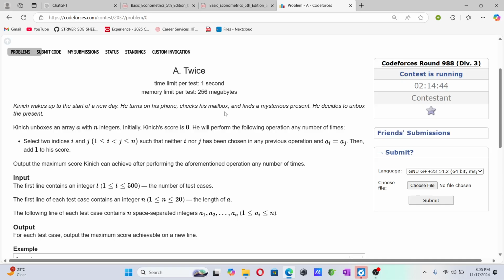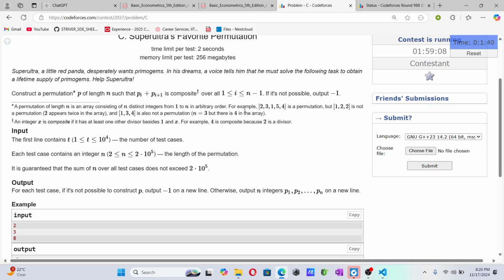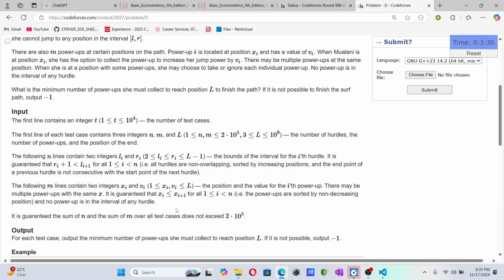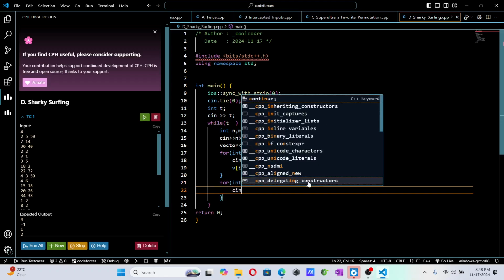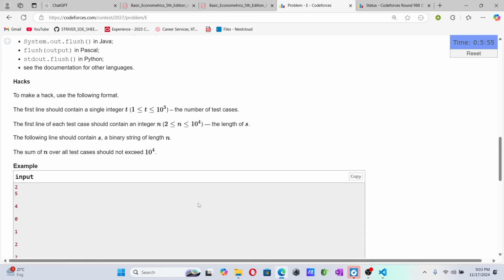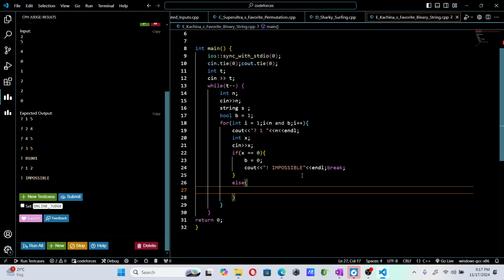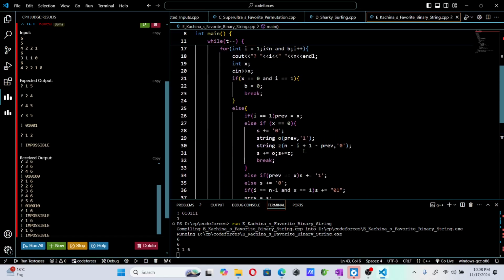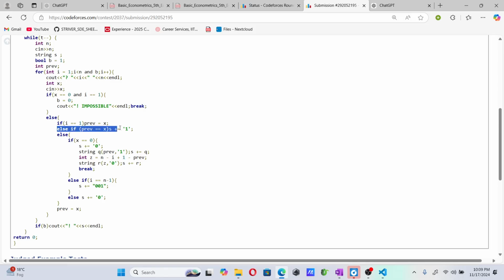Day 32 Screen casting Codeforces Round 988 Div3(Problems A,B,C,D,E)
problem :Codeforces Round 987 (Div. 2) Problems A,B,C
code :